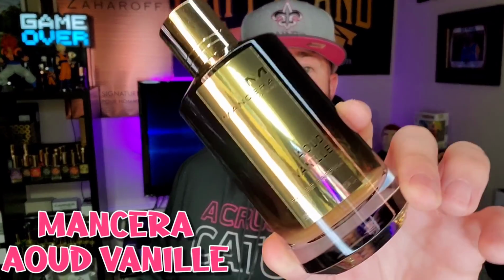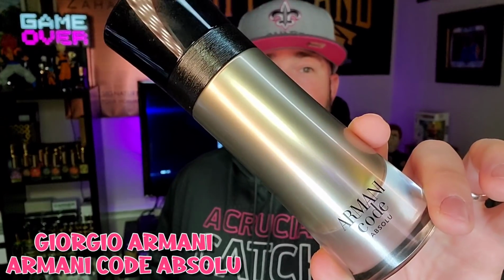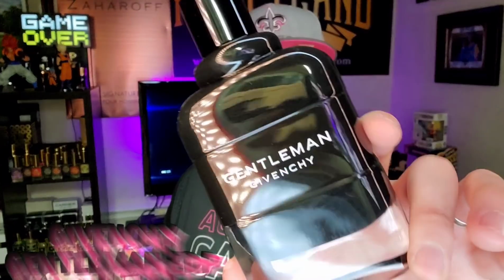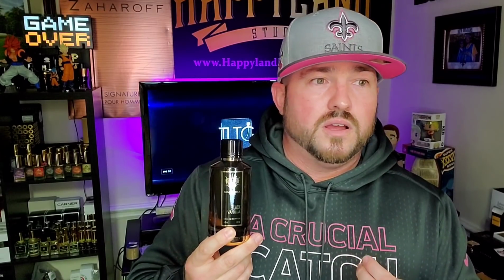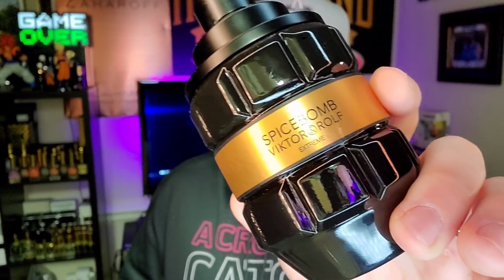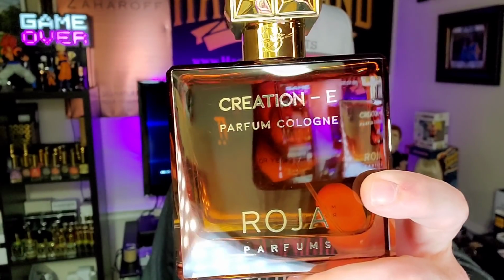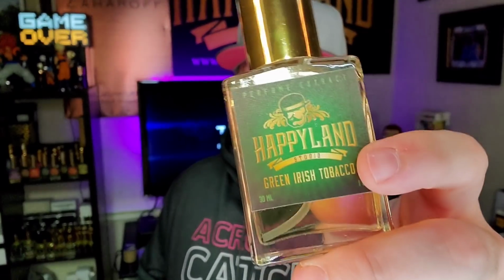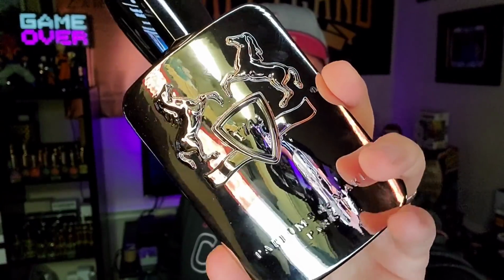10 Best Vanilla Fragrances for Men | Best Sweet Seductive Fragrances Ladies Love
Shop UNDER ARMOUR'S Outlet

**Valid 11/5 - 11/11**

Purchase Vanilla Vibes from Twisted Lily

Juliette Has a Gun - Musc Invisible from Twisted Lily